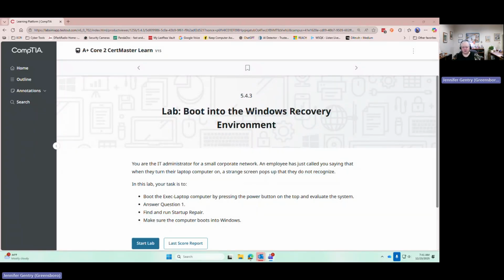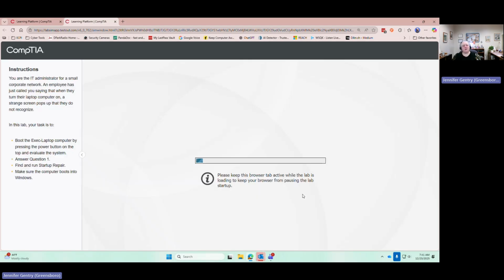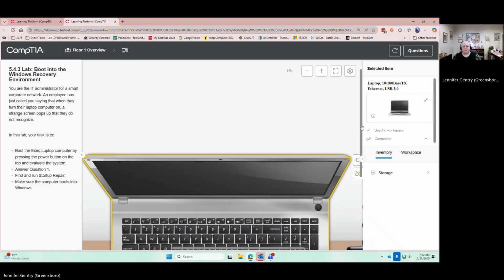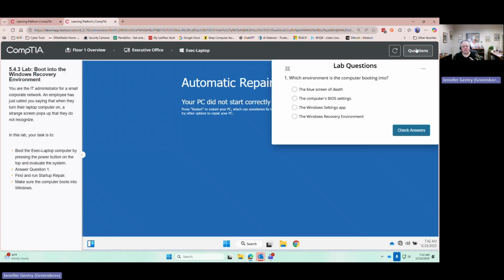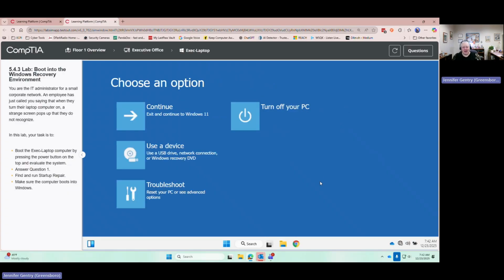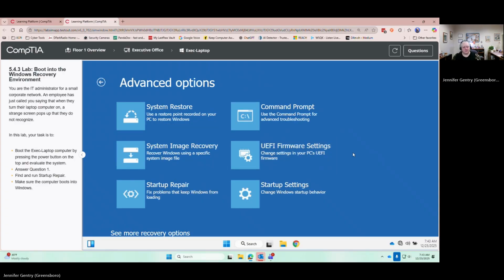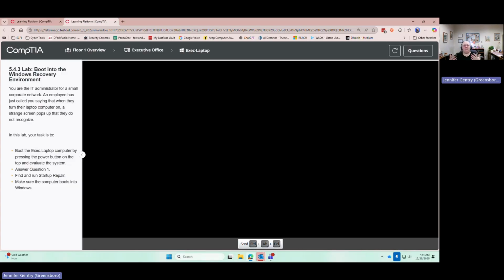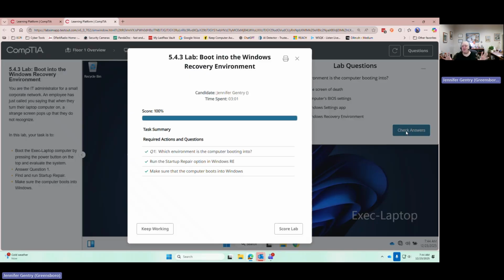5.4.3 Lab Walkthrough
CompTIA A+ Core 2 CertMaster Learn
Lab: Boot into the Windows Recovery Environment